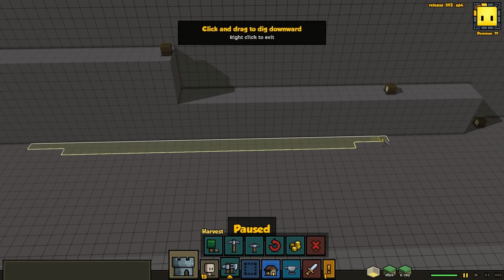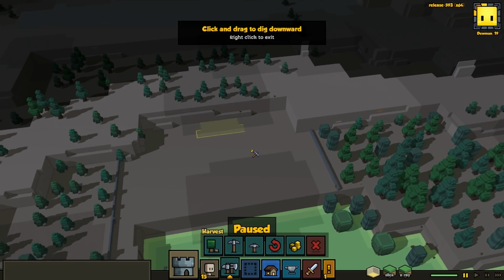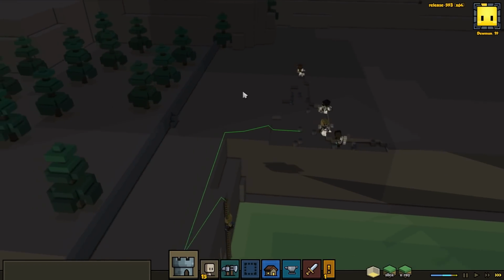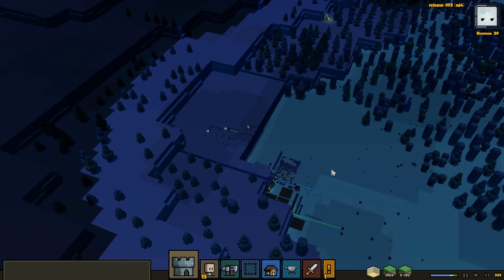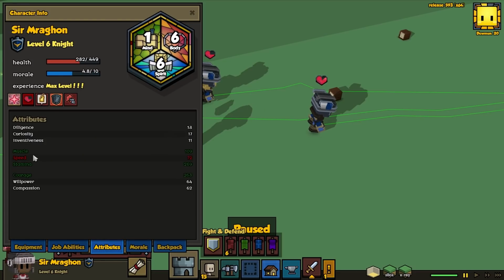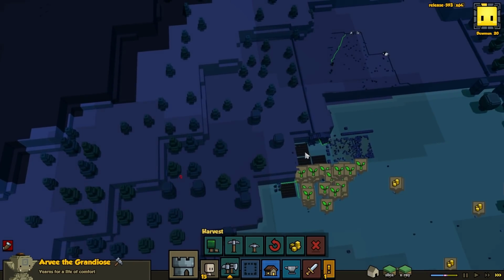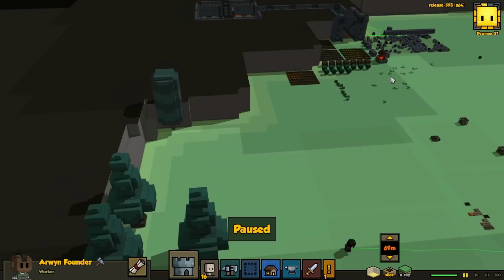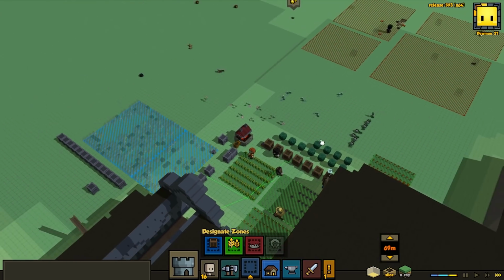Stonehearth - [Welcome to Darkstone - Alpha 17] - [Episode 15] - Mining [60FPS]